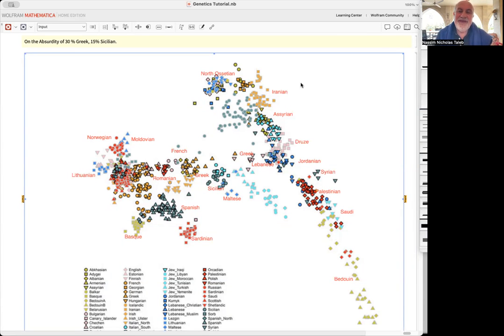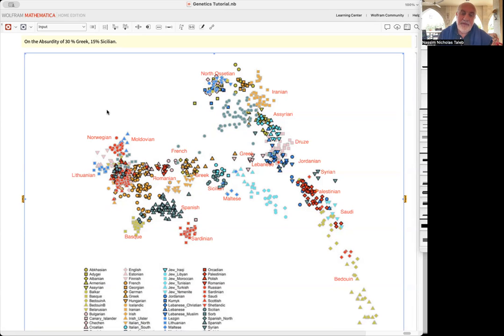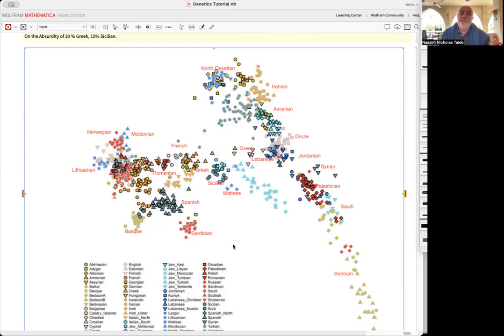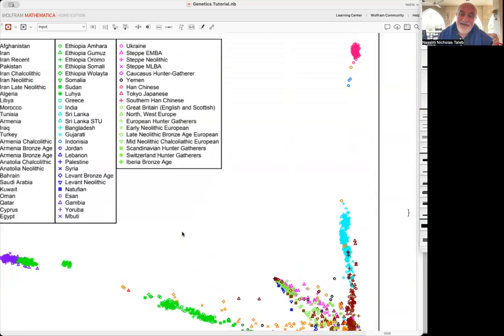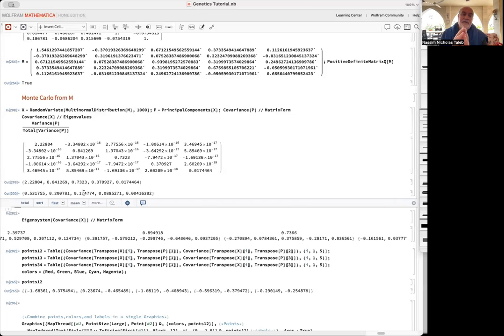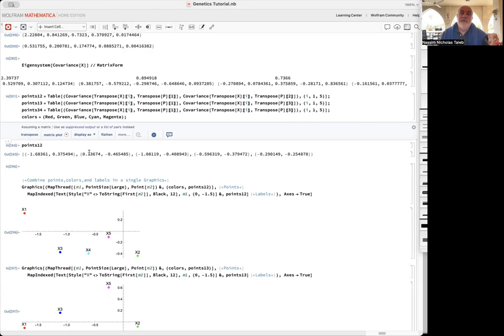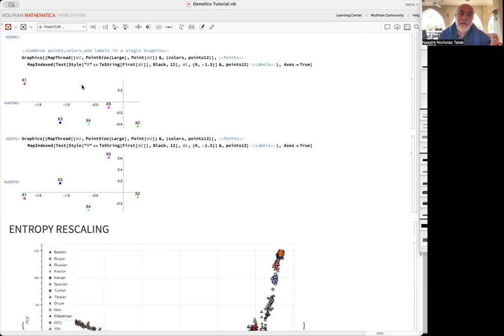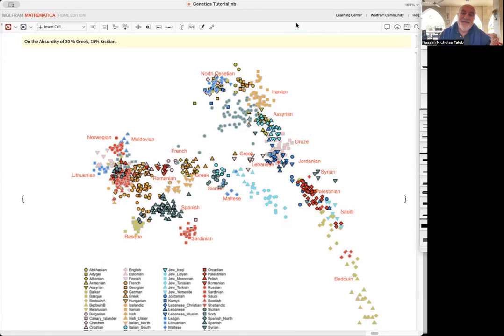MINI LECTURE 16: On the Absurdity of Standard Genetics Reports.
Why reports from genetic firms saying you are 30% Greek, 15% Sicilian, 5% Martian are complete misrepresentations.